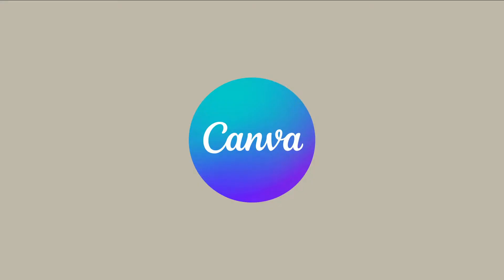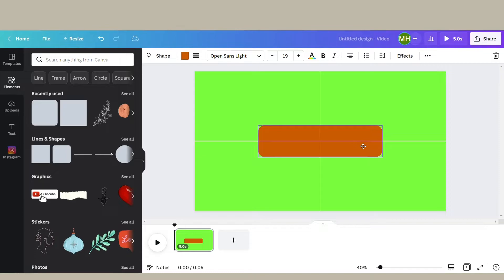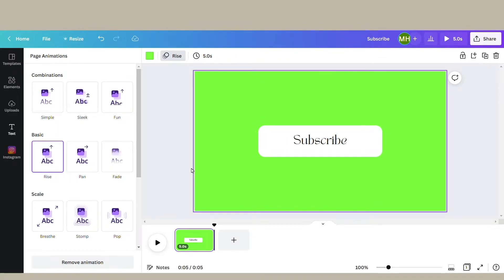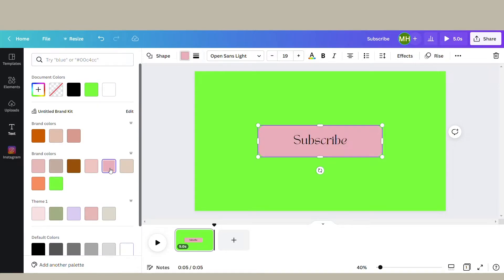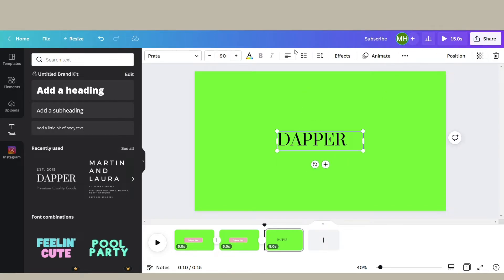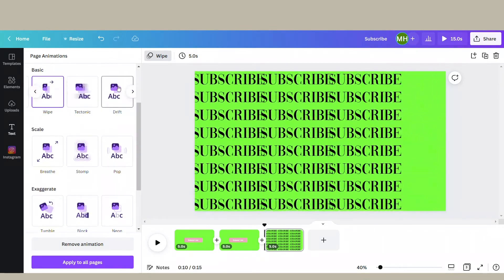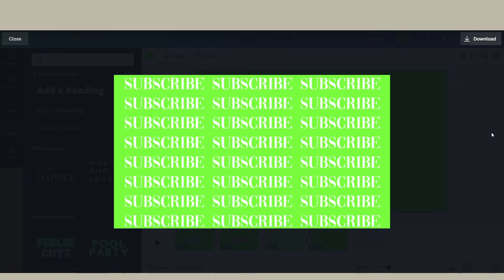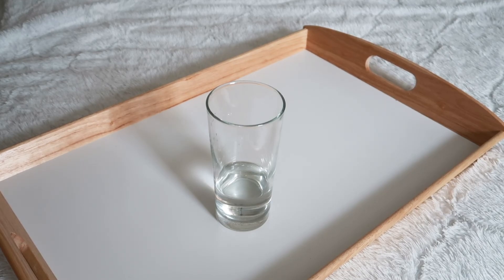Making Your Own Animated Subscribe Button Overlay | Using Canva